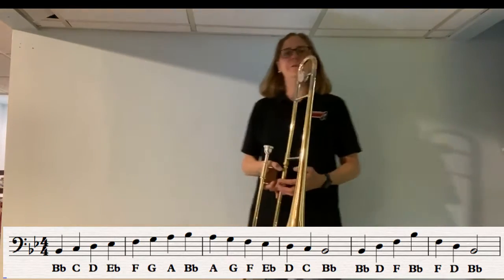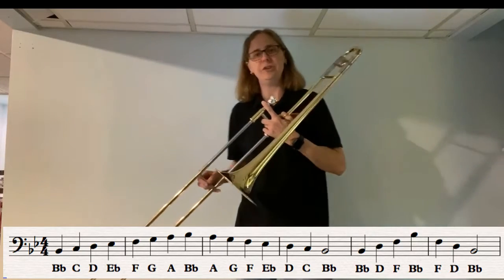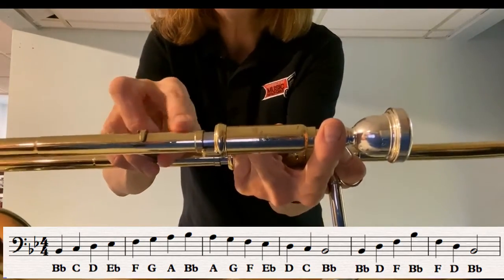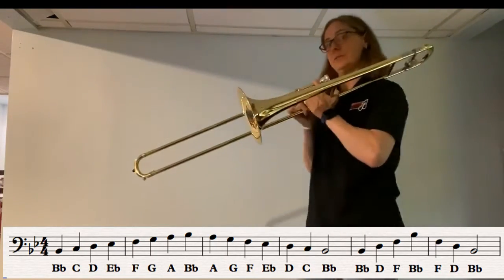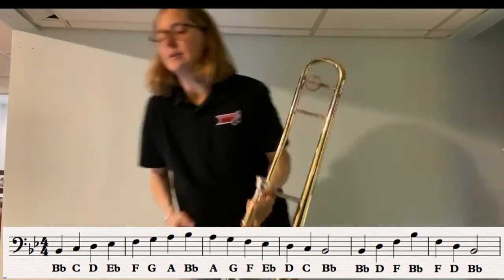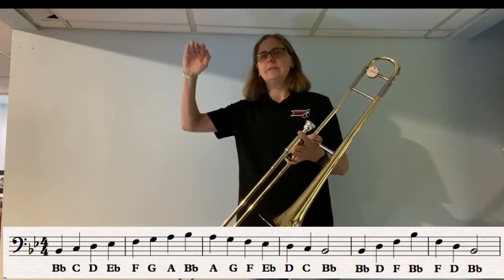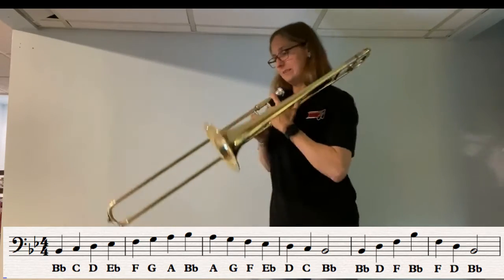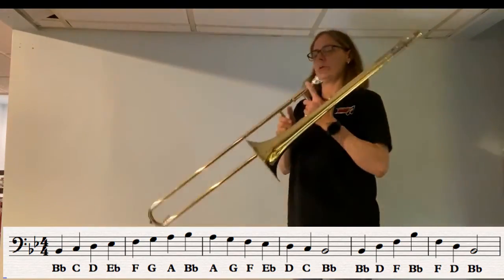Trombone (Concert Bb Scale)